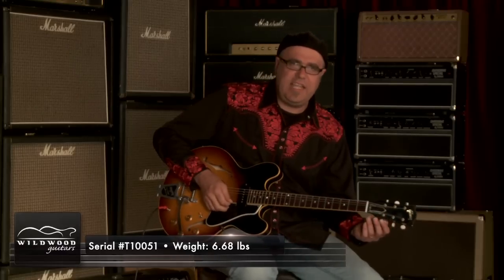Gibson Memphis ES-330 VOS • SN: T10051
The Gibson Memphis ES-330 is an all time favorite here among the Wildwood Staff for it's instantly recognizable tone and unmistakably vintage feel. Lively in tone both acoustically and plugged in, the ES-330 punches and cuts in all the right ways with a killer pair of P-90s that give this incredible instrument it's signature snarl. The ES-330 feels very much like a classic, late 50's Gibson instrument, with a neck profile that's round, but extremely comfortable. From classic jazz to unrelenting rock n' roll, the ES-330 does it all, and it does it with style!

Serial Number: T10051
Brand: Gibson Custom Shop
Model: ES-330 VOS
Finish Color: Vintage Sunburst
Finish Type: VOS
Weight: 6.68 lbs
Top Wood: 3-Ply Maple/Poplar/Maple
Back & Sides Wood: 3-Ply Maple/Poplar/Maple
Neck Wood: Mahogany
Fingerboard: Rosewood
Inlays: Mother-of-Pearl Dots
Scale Length: 24 3/4"
Width at Nut: 1 11/16"
Headstock: Holly Headstock Veneer and Pearl Inlaid Logo
Binding: Cream
Pickups: Under wound Dog Ear P-90s
Controls: 2 Volume, 2 Tone, 3-Way Toggle
Tailpiece: Bigsby
Tuners: Tone Pro White Button Klusons
Knobs: Black Top Hat
Case: Black Hardshell Case
COA: Yes